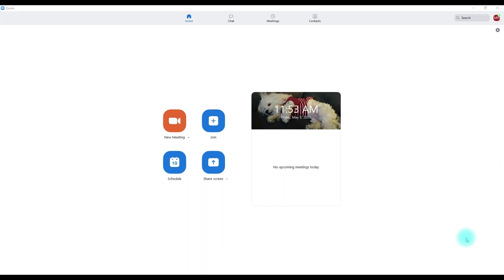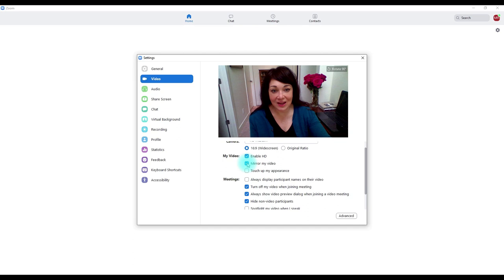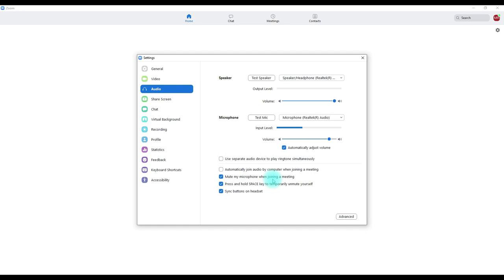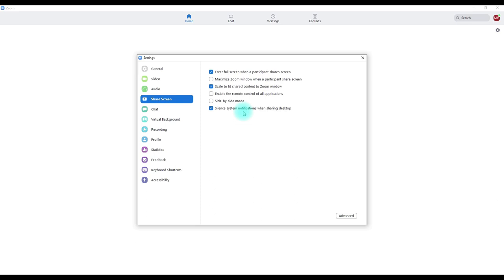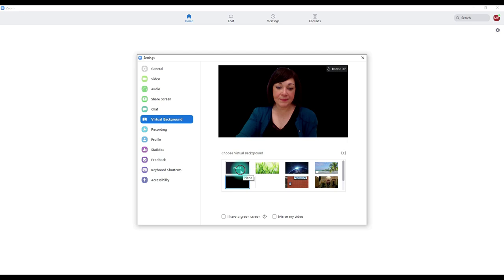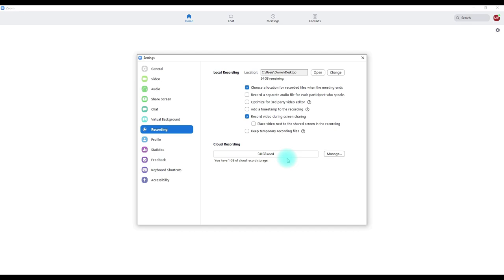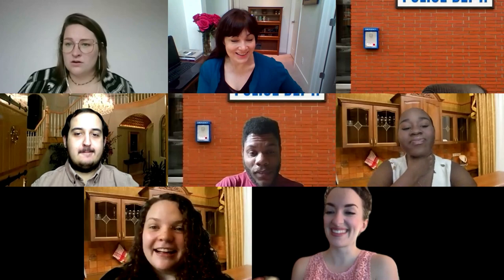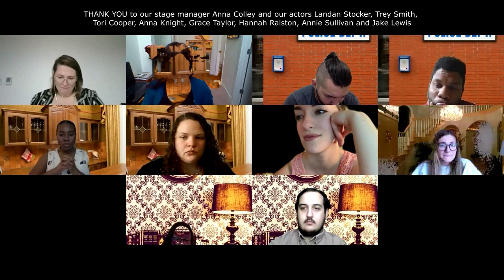T2 Education "Play On" Series – Mondays with Morgan Hicks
TheatreSquared Director of Education and Program Development Morgan Hicks explores features of Zoom video conferencing as a platform for a staged reading or performance.